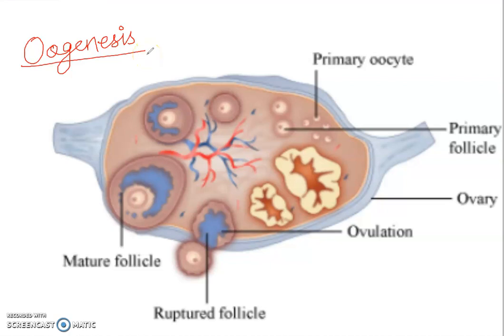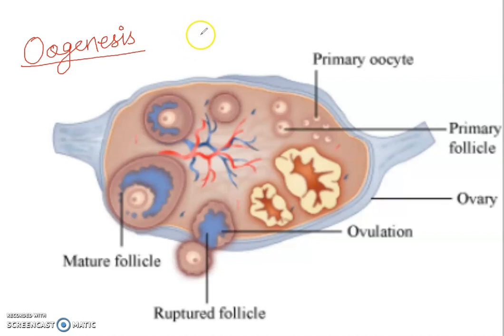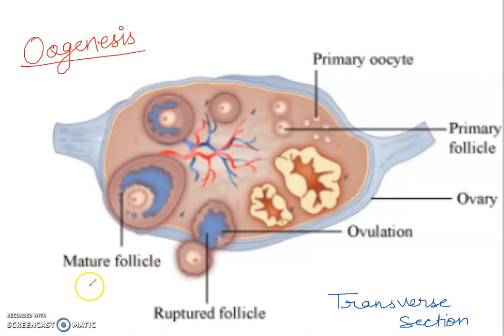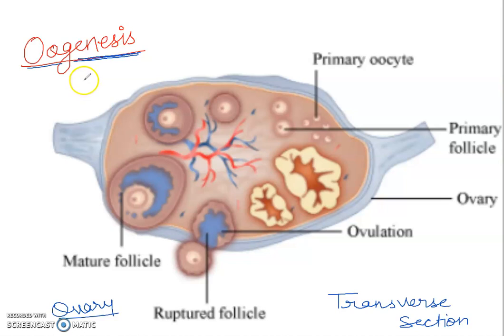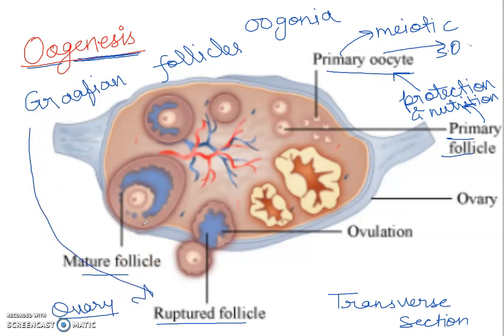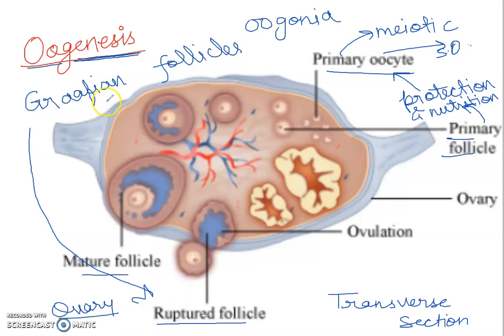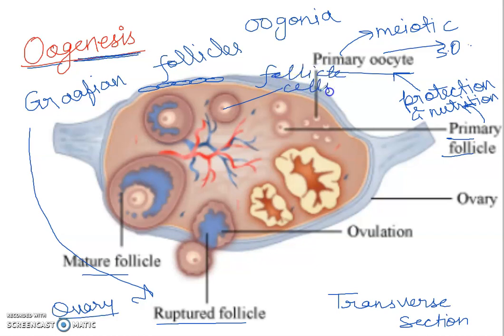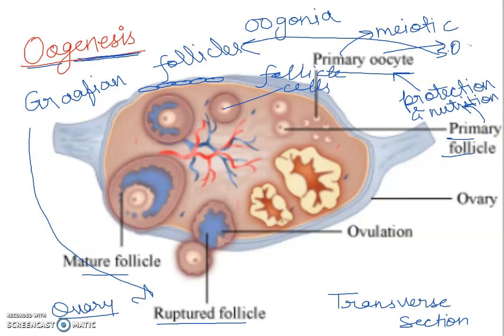OOGENESIS " BIOLOGY CONCEPTS " .